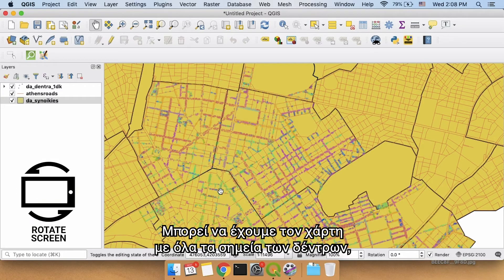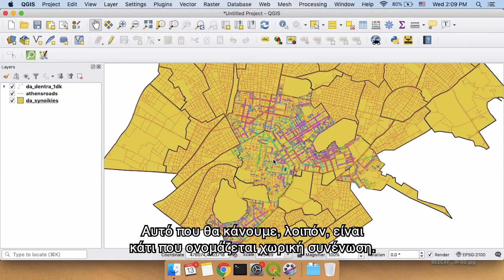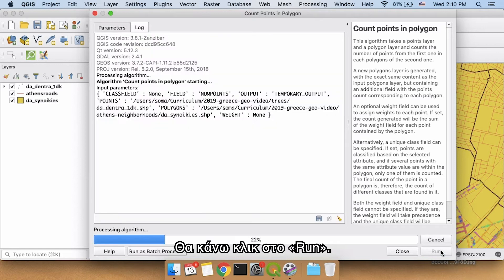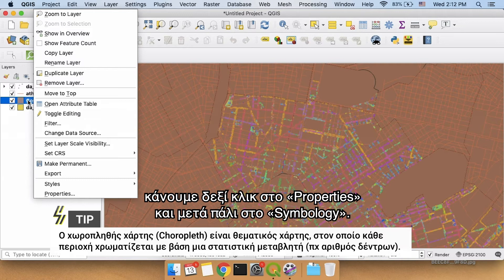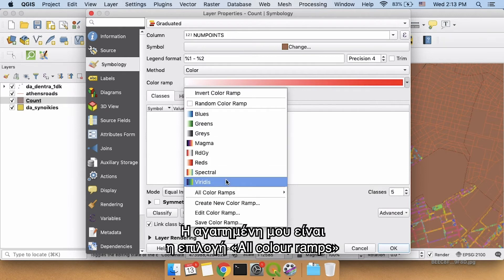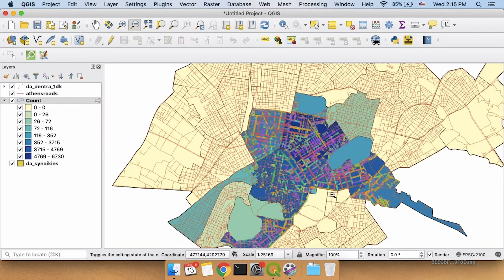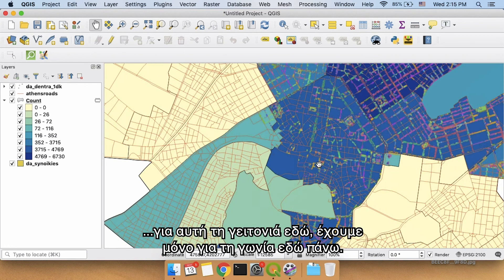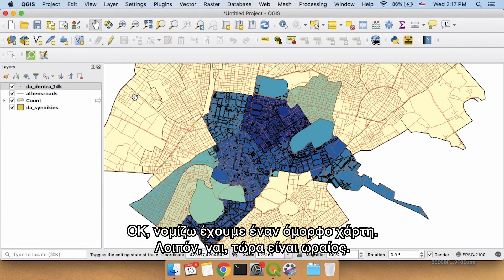Χαρτογράφηση με QGIS: Μέρος 3/4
Στο τρίτο μέρος του tutorial, ο Jonathan Soma, Διευθυντής του προγράμματος δημοσιογραφίας δεδομένων Lede, στη σχολή δημοσιογραφίας του πανεπιστημίου Columbia, δείχνει πώς να κάνουμε βασική γεωγραφική ανάλυση των δεδομένων στο QGIS.